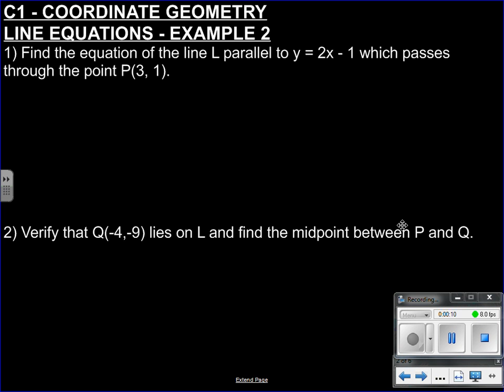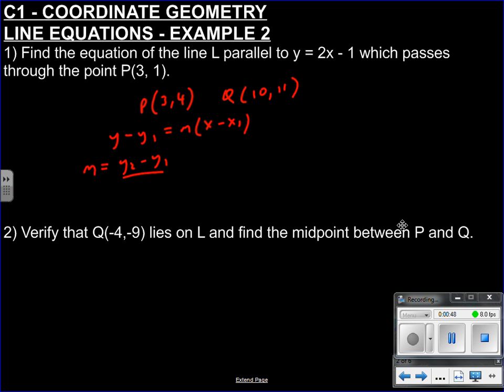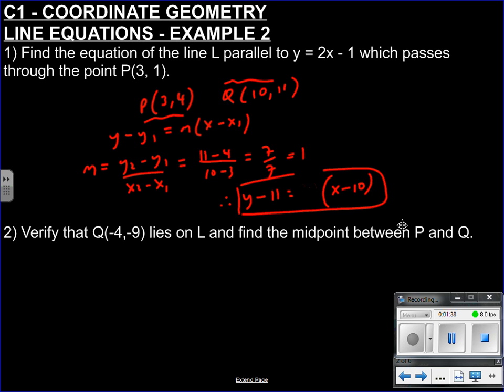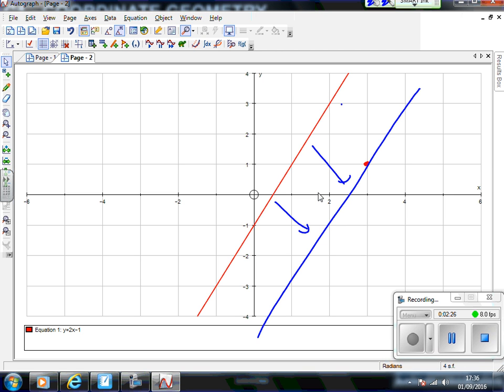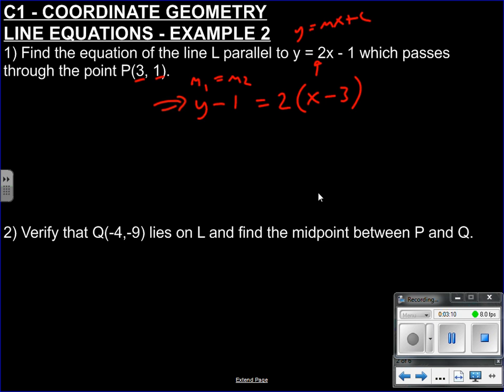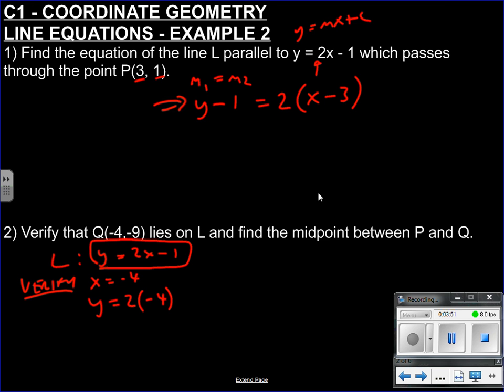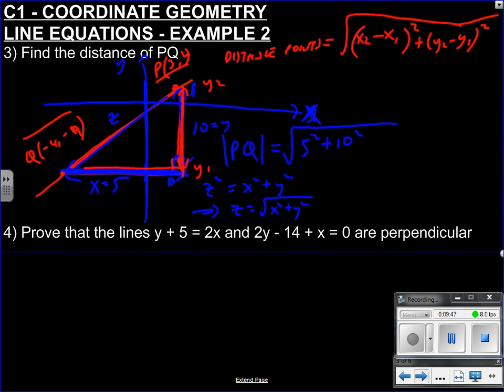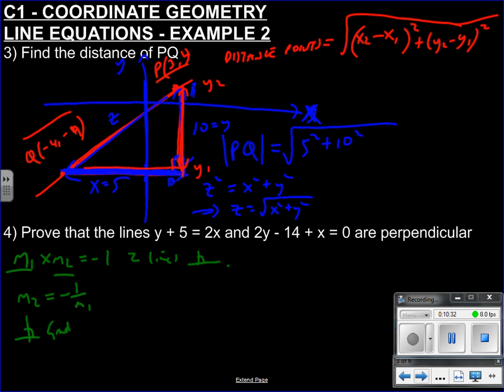C1 Coordinate Geometry 2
Midpoints, distances between points, prove of two lines being perpendicular